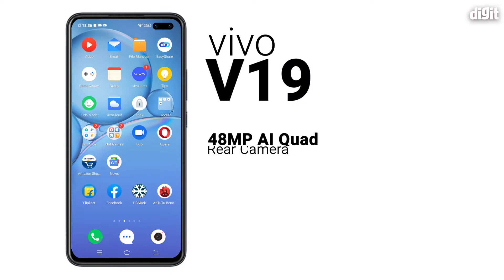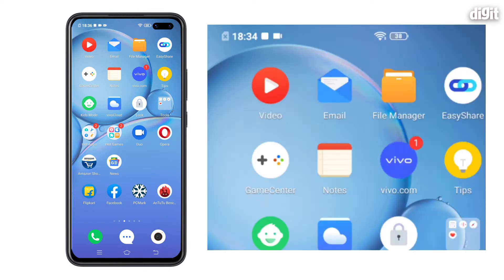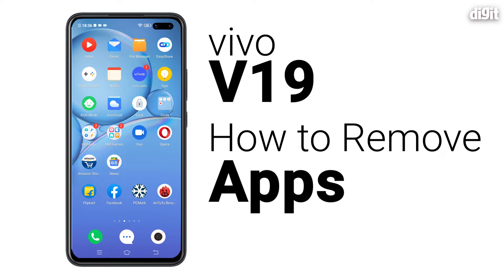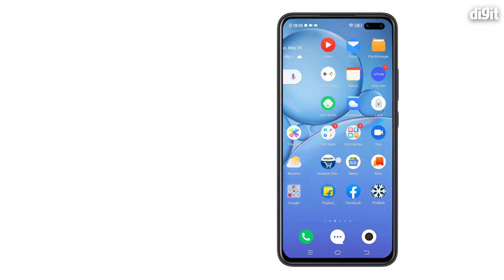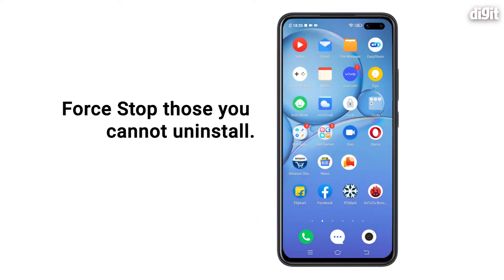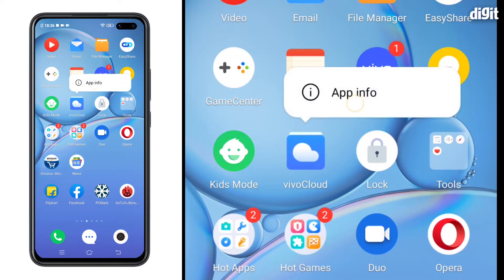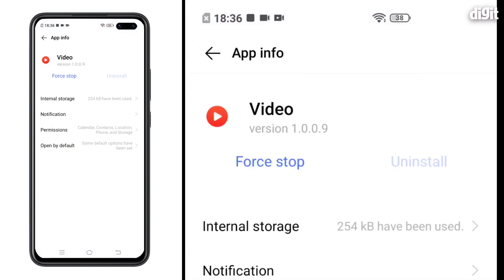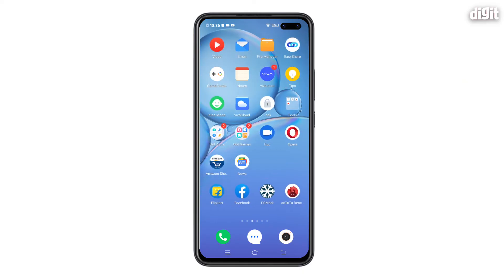Vivo V19 - How to Remove Bloatware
About the Vivo V19:
48MP+8MP+2MP+2MPMP AI Quad rear camera with super night mode, ultra stable video, art portrait video, super macro, bokeh portrait | 32MP+8MP front facing camera
16.36 centimeters (6.44-inch) FHD+ LIV (E3) Super AMOLED with 2400 x 1080 pixels resolution | In-Display Fingerprint
Funtouch OS 10 (Based on Android v10) operating system with 2.0GHz Qualcomm Snapdragon 712 AIE octa core processor
4500mAH lithium-ion battery with 33W type-C vivo flash charge 2.0
1 year manufacturer warranty for device and 6 months manufacturer warranty for in-box accessories including batteries from the date of purchase
Box also includes: Earphone, Type-C to USB Cable, USB Power Adapter, SIM Ejector, Protective Case, Protective Film (applied) and Documentation